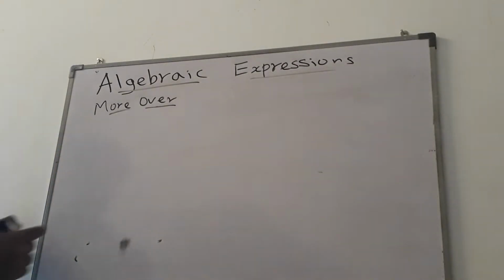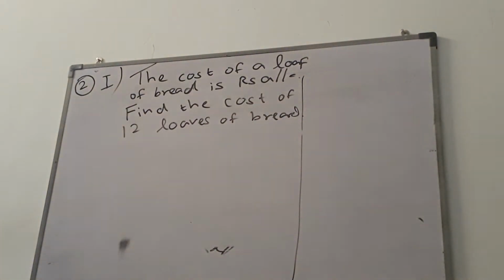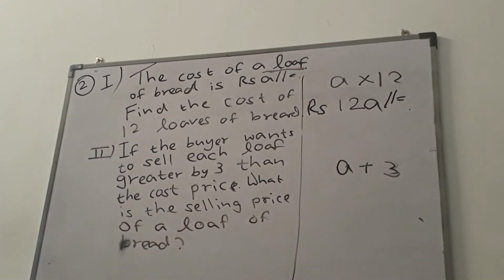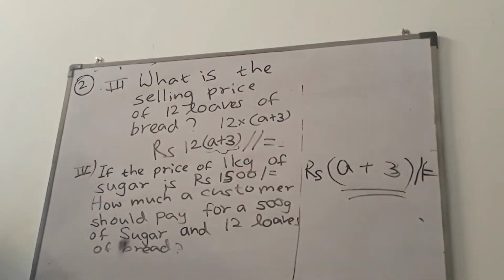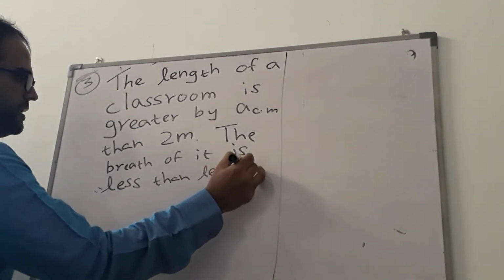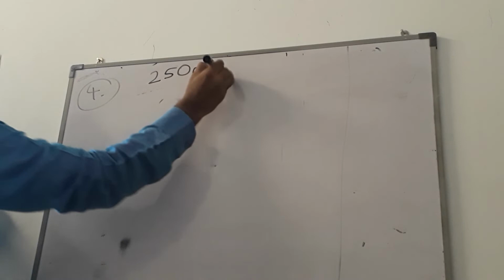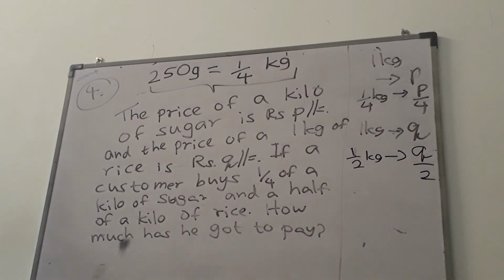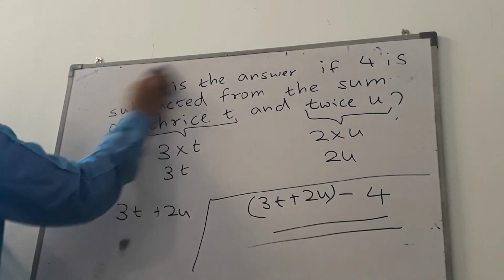Tough Questions on Algebra